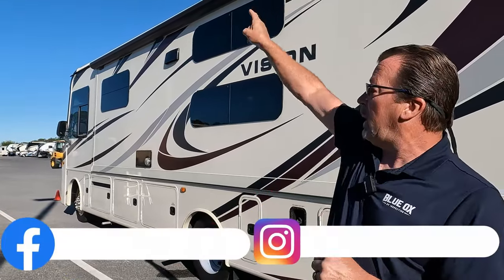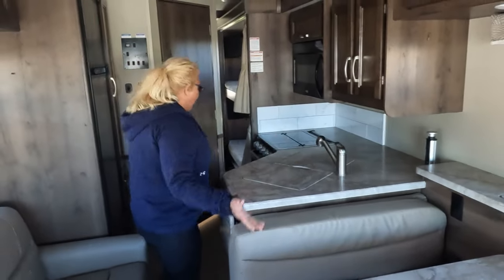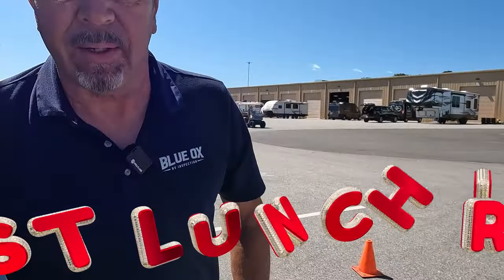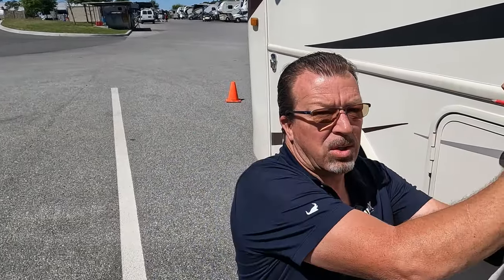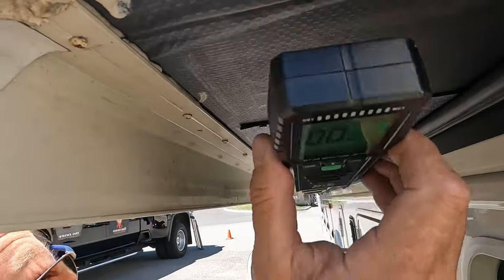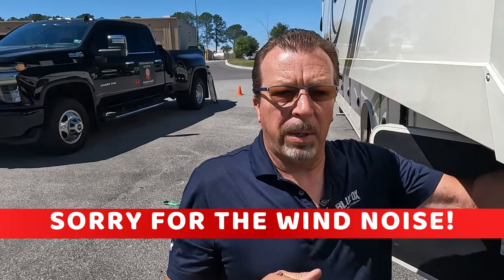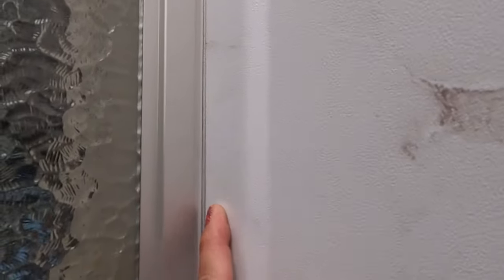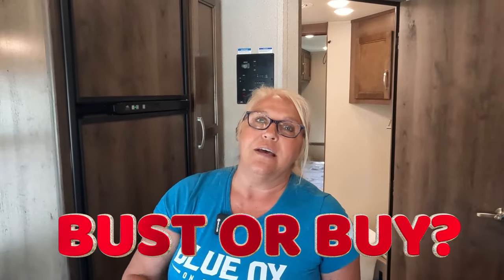😨NIGHTMARE ON WHEELS! 2020 Entegra Vision 29F HORROR STORY~BUYER BEWARE! DON'T BE THE NEXT VICTIM!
Thank you, RV mattress, by Brooklyn Bedding for sponsoring this video!

Attention all RV enthusiasts! Before you purchase an RV, watch this video to avoid falling victim to a nightmare scenario. This 2020 Entegra Vision 29F is a NIGHTMARE on wheels! This shocking expose reveals the hidden dangers of poorly maintained RVs being sold by dealers to unsuspecting buyers, particularly newbies who might not know what to look for.

In this eye-opening RV Inspection, we dive into the disturbing case of a 2020 Entegra Vision RV that was not properly cared for by its previous owner. From drilled holes in the slide to makeshift attempts to allow water to exit, the damage is extensive. Soft floors, water leaks, and structural compromises are just the beginning of the problems plaguing this RV.
With dealerships pushing these compromised RVs onto the market, it's crucial for buyers to arm themselves with knowledge and seek a professional RV inspection team before making a purchase.

Don't let the allure of owning an RV blind you to potential pitfalls. Watch this video and share it with fellow enthusiasts to spread awareness and protect others from falling into the same trap. Don't become the next victim of a nightmare on wheels!

Making your Amazon purchases here doesn’t cost you more.

TopTes PT520A gas, propane leak detector

➡💥 Say goodbye to restless nights filled with tossing and turning. CLICK BELOW AND USE THE CODE "BLUEOX" ⬇️

     Epidemic Music: ES_Everything will be just fine
            Daniel Fridell, Sven Lindvall
     ES_So Easy-Hallman